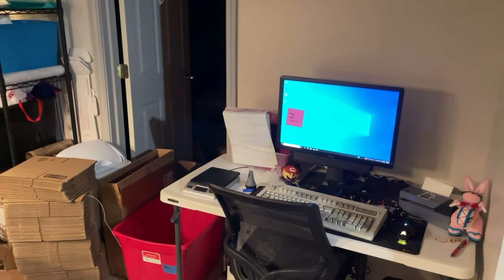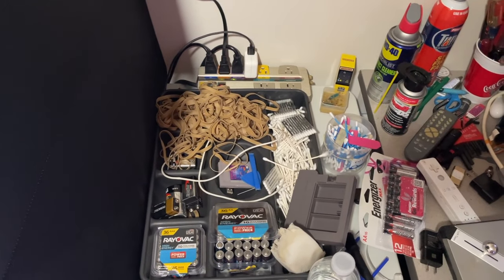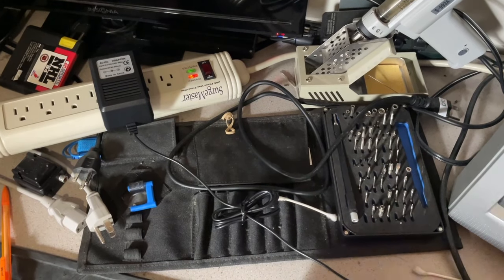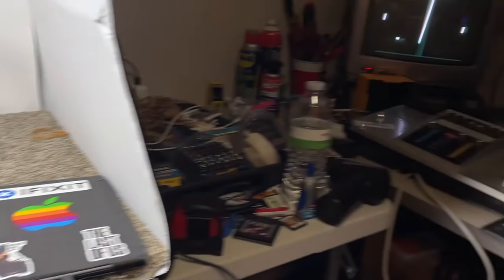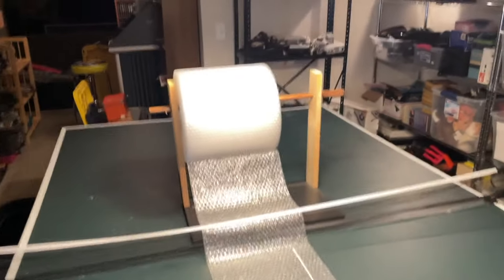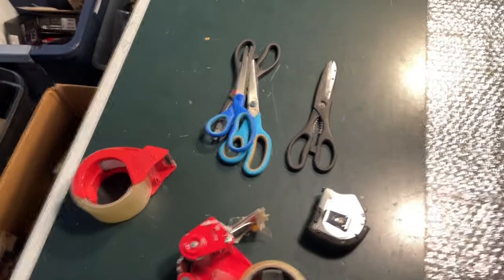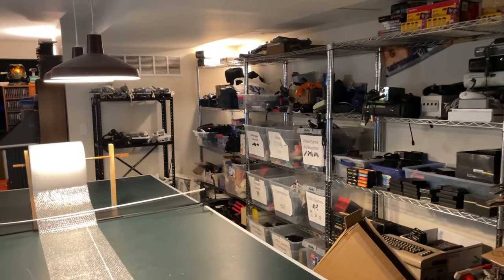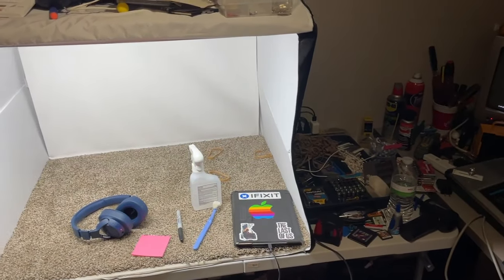Ebay Setup for listing and shipping video games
A quick tour of how my eBay business is setup.